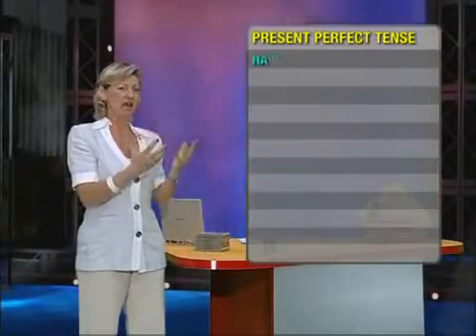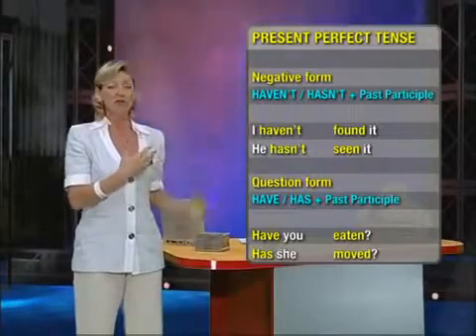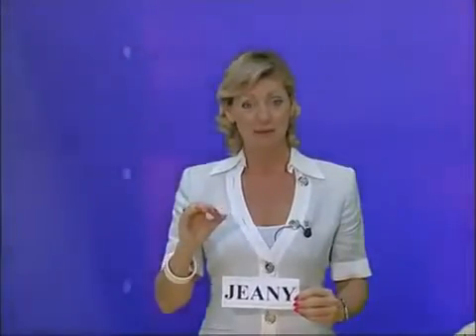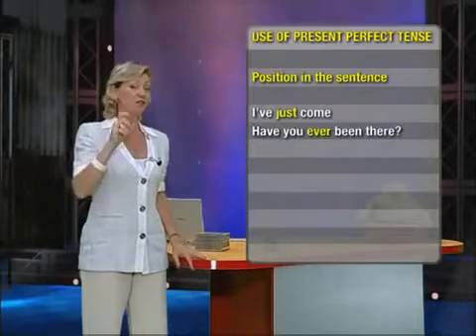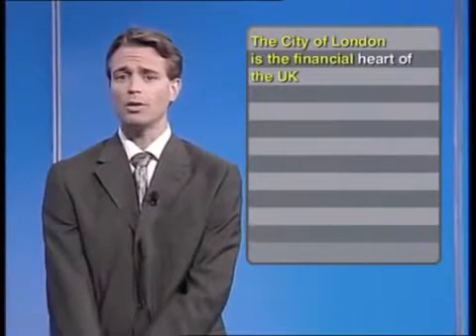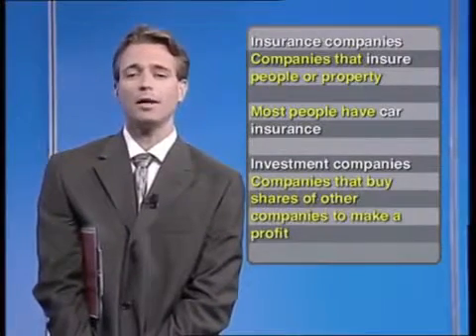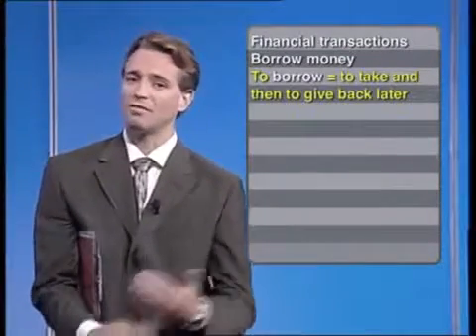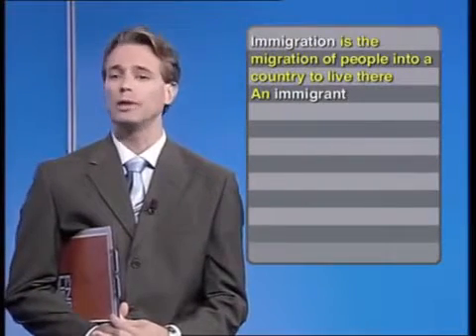English Today 12